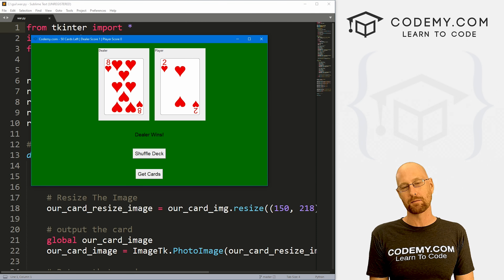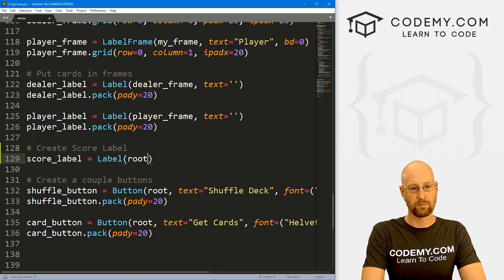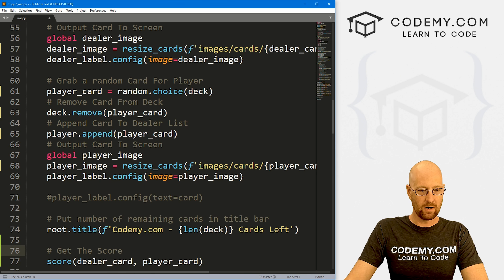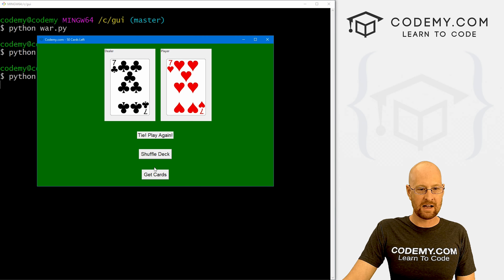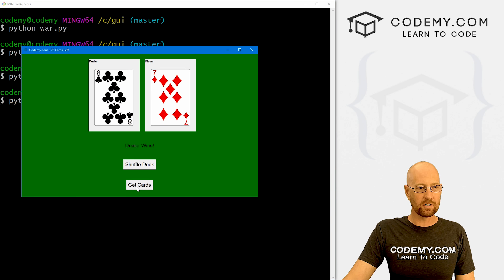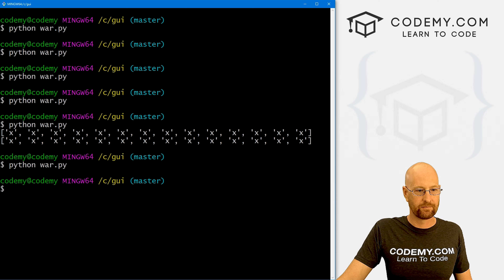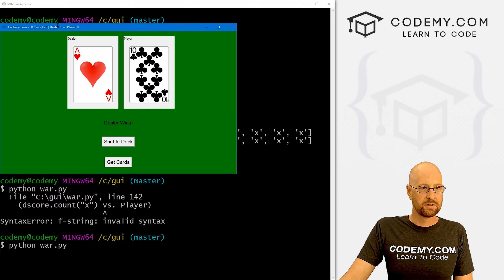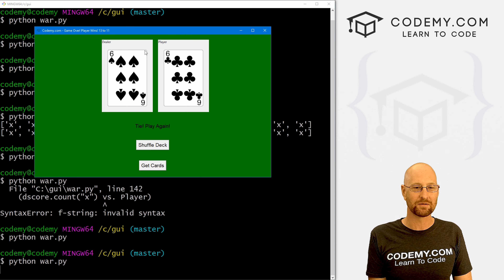Create War Card Game - Python Tkinter GUI Tutorial 207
In this video I'll show you how to create the card game War with tkinter and Python!

War is a very basic card game that children play where each player gets a single card, and whoever has the highest card wins.

We'll build out this game from the deck that we created in the last video, so check that out if you missed it!

Timecodes

0:00​​ - Introduction
2:05 - Create Score Label
2:46 - Define Score Lists
3:20 - Define Dealer and Player Cards
4:03 - Call Score Function
4:26 - Create Score Function
5:07 - Split Card Number
6:44 - Compare Cards To See Who Wins
8:06 - Modify Get Cards Button
9:33 - Change Score Label BG Color
9:46 - Keep Track Of Score
11:09 - Count Score
13:16 - Show Running Score Total
15:21 - Conclusion